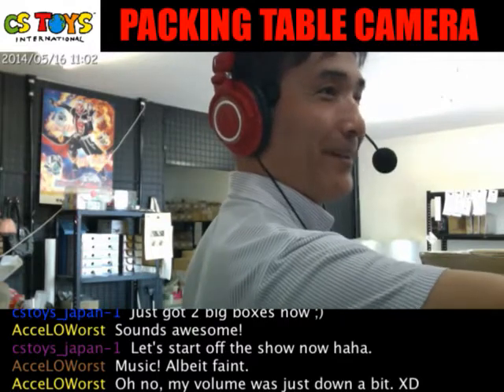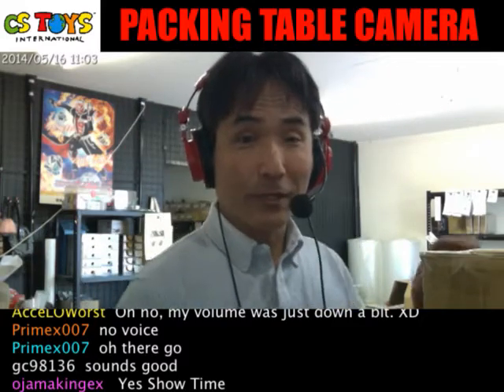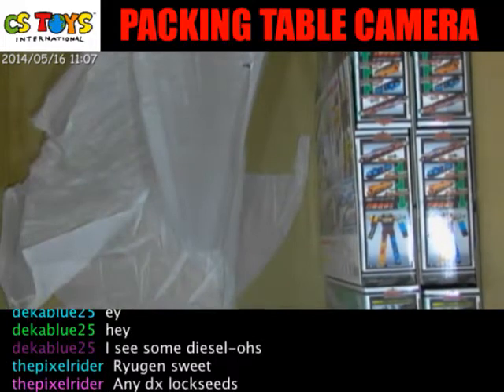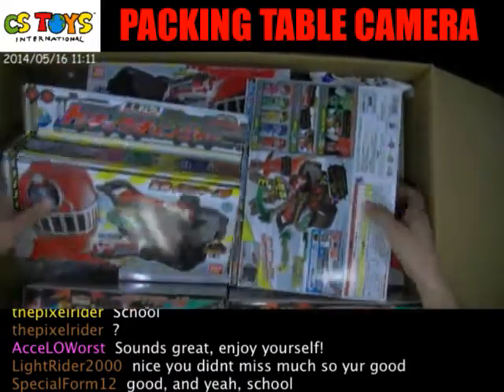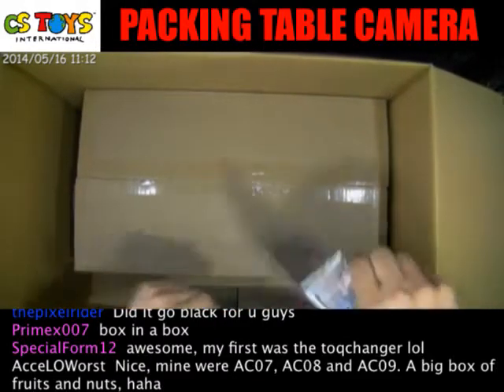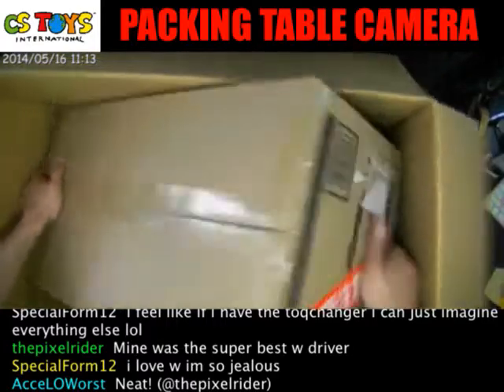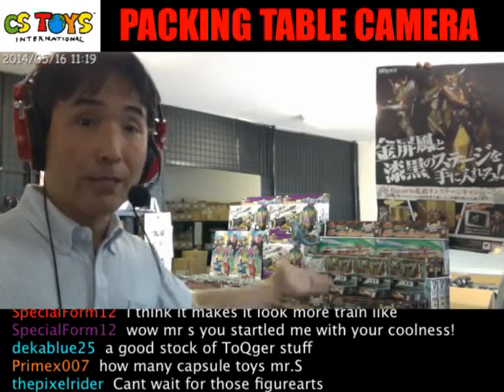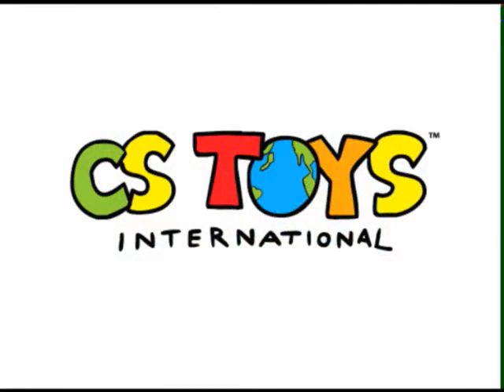Today's Arrivals (2014/05/16)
"Today's Arrivals" is one of our live stream show at our Ustream Channel We do this show every Friday, 11 AM J.S.T. as we receive our latest toys from our wholesalers. We open the delivered boxes fresh, and show you the latest toys we are to bring to our store activation on the following Sunday at 8 PM J.S.T.

Join the chat and experience the excitement of unboxing the latest toys with your toku friends from around the world :)

CSToys International is providing the best Japanese Tokusatsu Hero Toys from Japan with our live demo streaming & recorded videos for your orders. We show your items being packed LIVE & RECORDED.

【SEARCH ITEMS BEFORE AND AFTER PACKING】